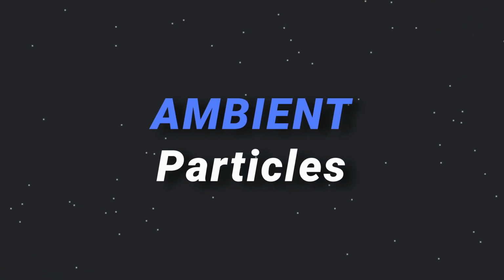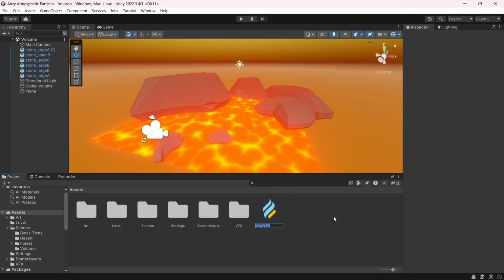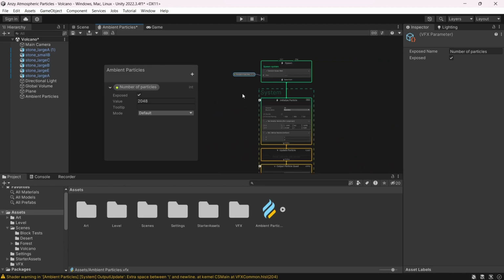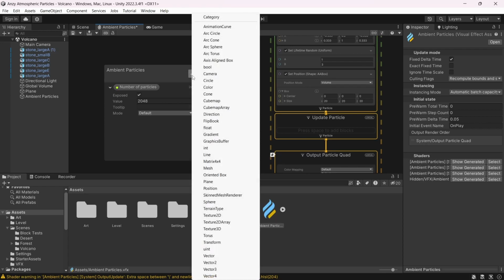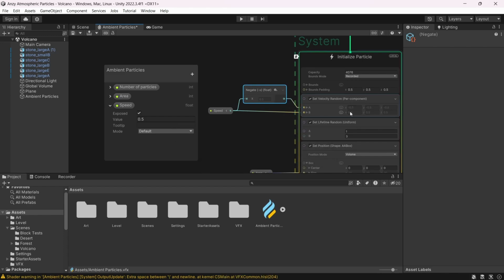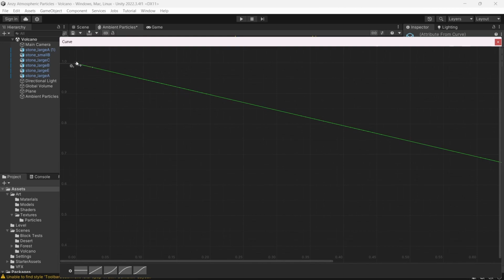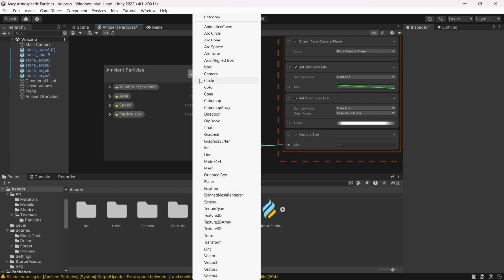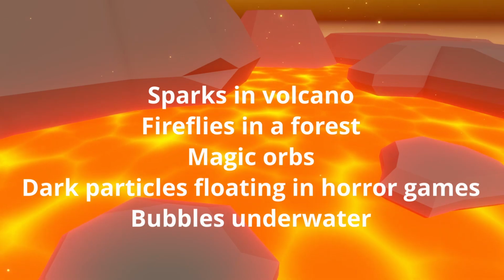Make your game POP OUT with the EASIEST and Most UNDERRATED Visual Effect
✨ Discover how to enhance your Unity projects with a super easy and underrated effect !

Learn to create more dynamic environments that come alive. From drifting sand in deserts 🏜️ to fiery embers in volcanic landscapes 🌋.

 Music from @alba